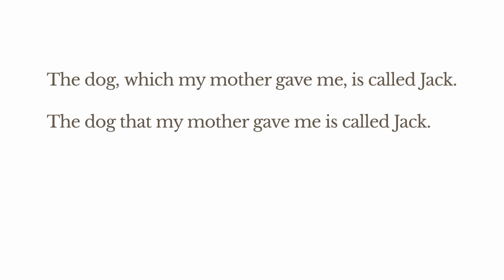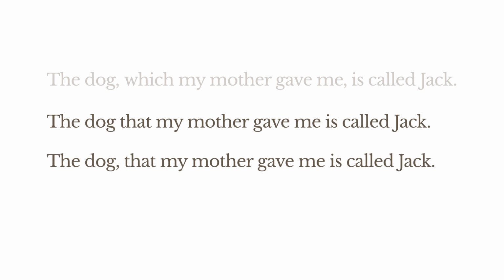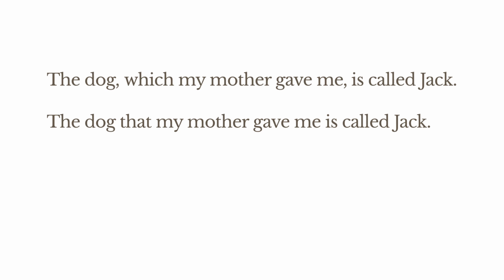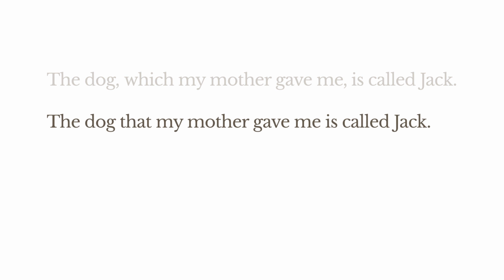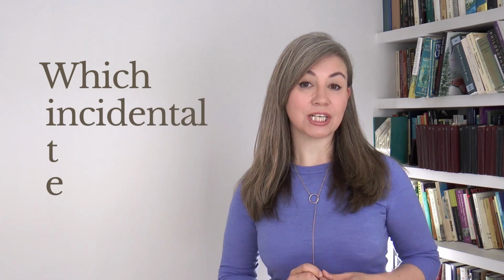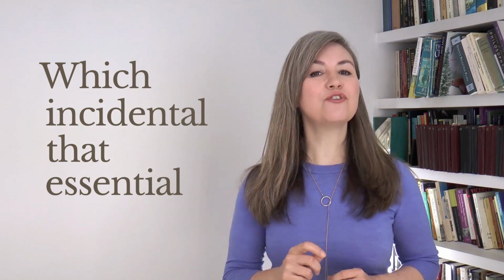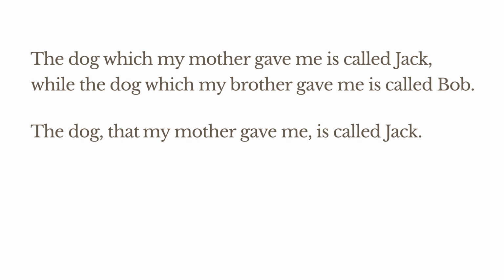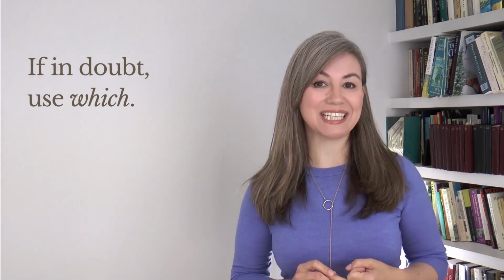That or which?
Join the Doris and Bertie Writing School - and get unlimited access to hundreds of exclusive videos, templates and cheat sheets - with the following courses

Writing with Confidence: Writing Beginner to Writing Pro
Email Etiquette: Write More Effective Emails at Work
Complete Punctuation: Novice to Pro
Proofread Like a Pro
Report Writing Made Simple
Business Writing for Busy People
Freelance Copywriting: How to Succeed as an Elite Copywriter
Remote Working: How to Succeed In The New Workplace
Sentence Surgery: How to Polish to Perfection

'Which' or 'that'? What’s the difference?

If you’re confused by them, you’re not alone. Let me help you get your head around the issue once and for all!

Here’s two sentences:

'The dog, which my mother gave me, is called Jack.'

and

'The dog that my mother gave me is called Jack.'

The first difference to note is the punctuation.

The sentence using 'which' has two commas, here and here.

The sentence using 'that' doesn’t have any commas at all. In fact, a good rule of thumb is you should never put a comma before that.

So this….

And this…

Will always look wrong.

But there’s also a subtle difference in meaning - and those two commas in the sentence with which are key to helping us see it.

Notice how they function almost like brackets.

The bit about my mother is almost incidental. The sense of the sentence is: 'I’ve got a dog called Jack and, oh by the way, he happened to be given to me by my mother.'

'The dog that my mother gave me is called Jack' has slightly different overtones. In this case, the information provided after 'that' is essential to the meaning of the sentence.

It implies there may be other dogs - for example:

'The dog that my mother gave me is called Jack …. but I also have another dog called Bob.'

To remember difference, just think 'WHITE'

Use which, for incidental information; that for essential information.

Now, these days, many writers use which without commas, when a careful writer would use that. For example:

'The dog which my mother gave me is called Jack, while the dog which my brother gave me is called Bob.'

Using the comma-less which instead of that here is so common, I’d say it’s become acceptable usage - except among the most pedantic of writers.

But that doesn’t mean which and that are completely interchangeable.

'The dog, that my mother gave me, is called Jack.' still always looks wrong. The that here needs to be a which,.

So just remember these three pieces of advice.

First, Never use a comma before 'that'.

Second: Remember: 'WHITE' - 'which', incidental, 'that' essential.

Third: If in doubt, use 'which' - it’s used more often, so you’ve got more chance of not being wrong!